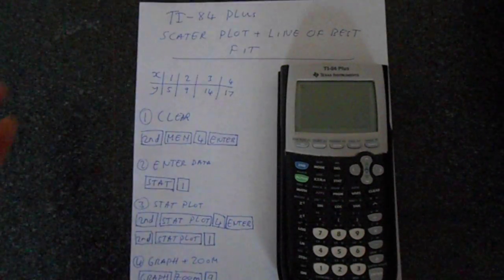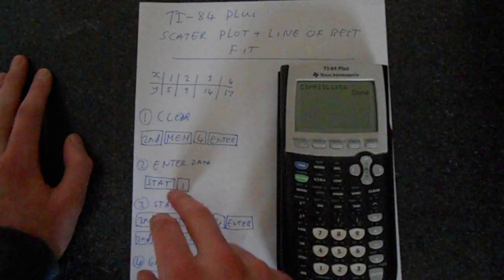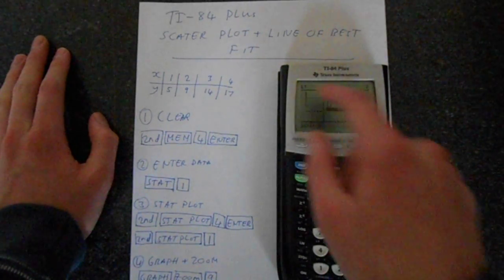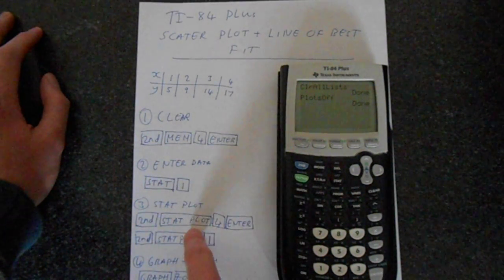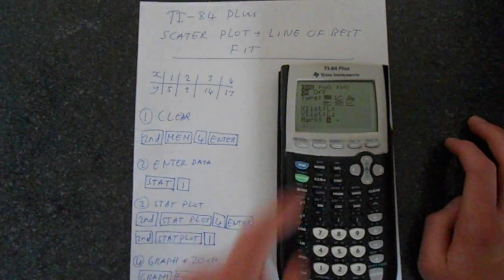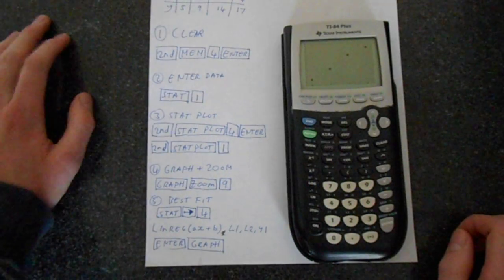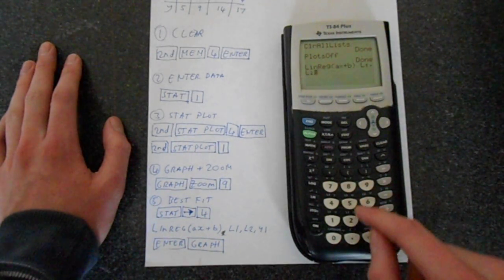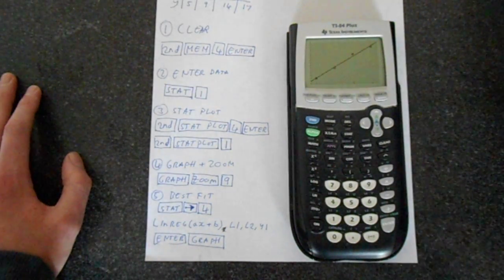TI 84 Plus Scatter Plot With Line of Best Fit Tutorial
In this video I will show you how to use your TI-84 to produced a scatter plot and then use the linear regression function to find the line of best fit which we will add to the graph.